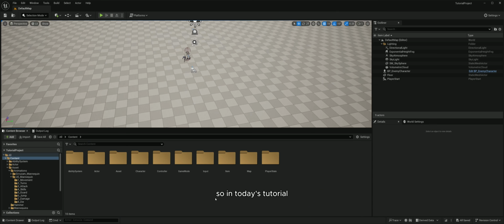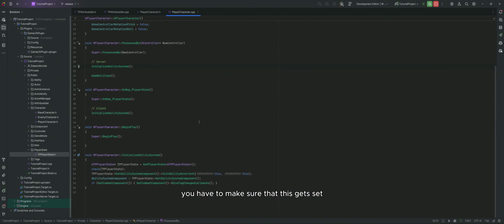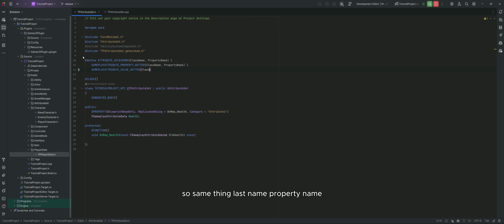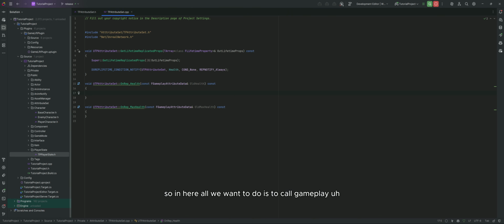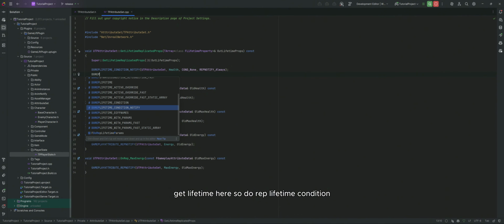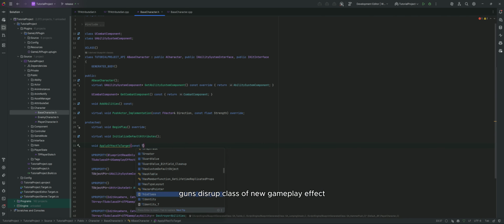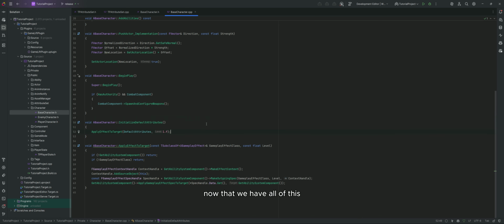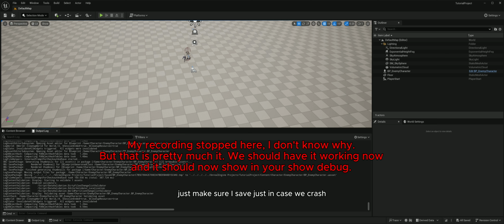Tutorial 15: Easily Add Attribute Set and Attributes using GAS 2025 (UE5, GAS, C++)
Timecodes:

0:00 Intro & Patreon announcement
0:50 What we’ll build today (attribute system overview)
0:57 Create the C++ AttributeSet class
1:55 Attach the AttributeSet to the Character
2:50 Add the AttributeSet to the Enemy blueprint
4:00 Add the AttributeSet to the Player State
5:42 Declare the first attribute (Health)
7:10 Replicate attributes & write OnRep functions
8:45 Use ATTRIBUTE_ACCESSORS macros (getters/setters)
10:50 Register attributes in GetLifetimeReplicatedProps
12:00 Add Max Health
13:40 Add Energy & Max Energy
16:20 Implement remaining OnRep logic
18:00 Compile & verify in game with ​`ShowDebug AbilitySystem`
19:35 Create the Default Attributes Gameplay Effect asset
22:15 Helper function: ApplyEffectToTarget()
24:40 InitializeDefaultAttributes() in Base Character
27:05 Apply default attributes to the Enemy
27:40 Apply default attributes to the Player Character
28:40 Build the Gameplay Effect (set health/energy values)
30:40 Assign Default Attributes in Blueprints
31:20 Play-test & wrap-up